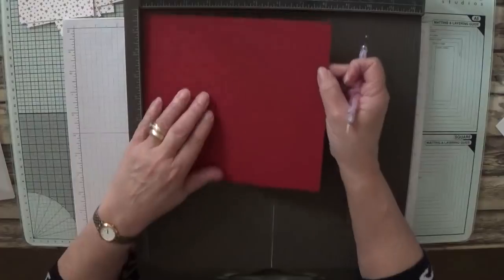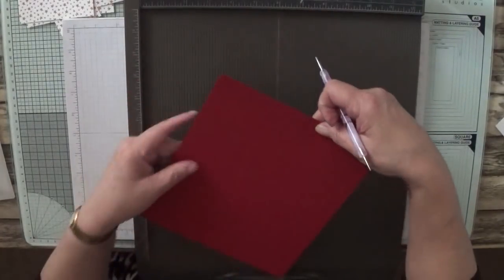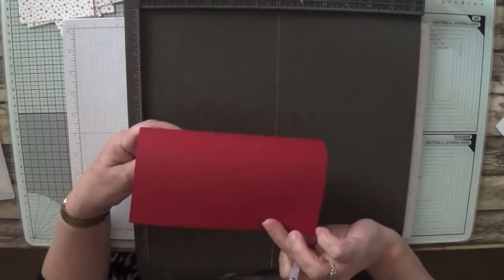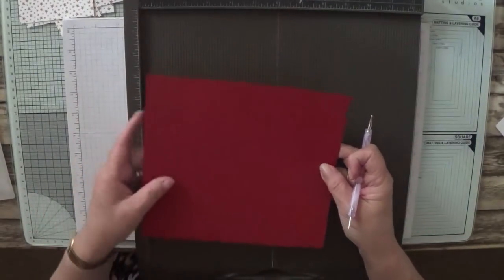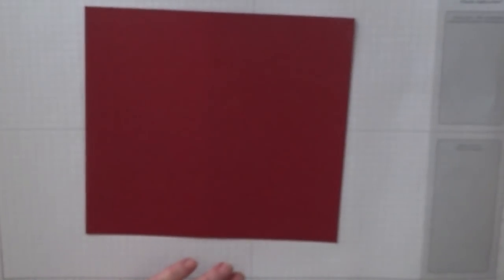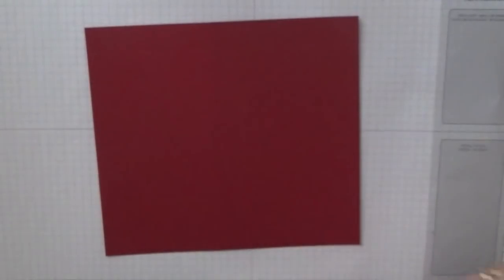82. Gift Box and card holder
This box and gift card holder  was made using Stampin Up card  The papers I've had for a while,